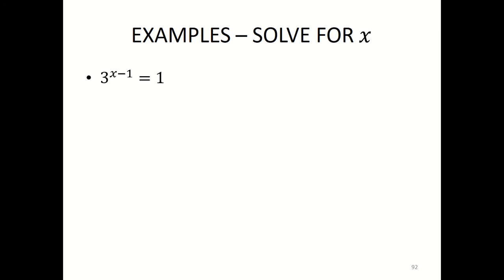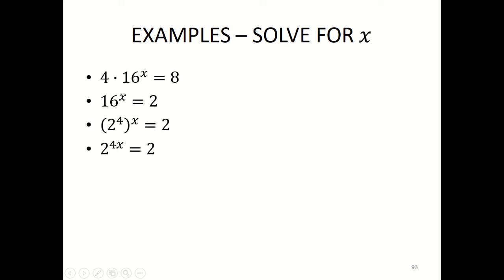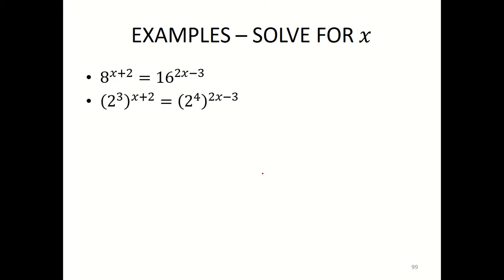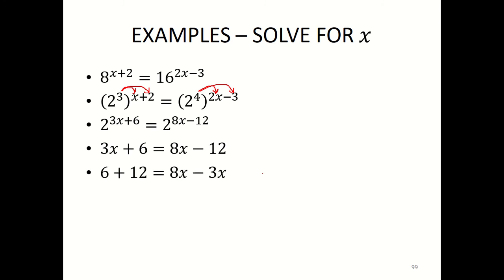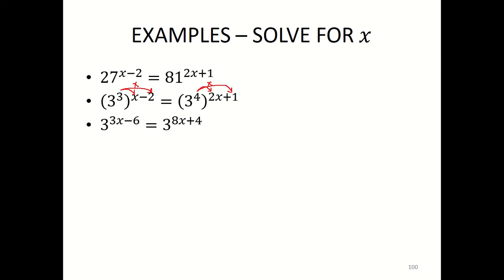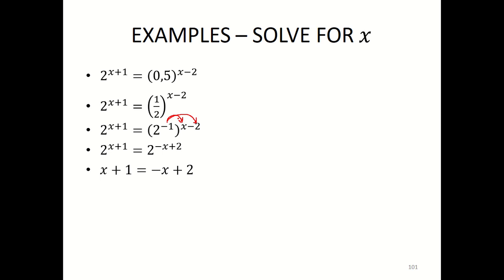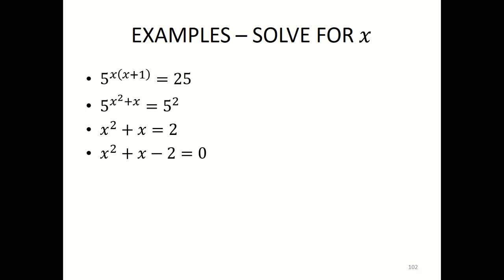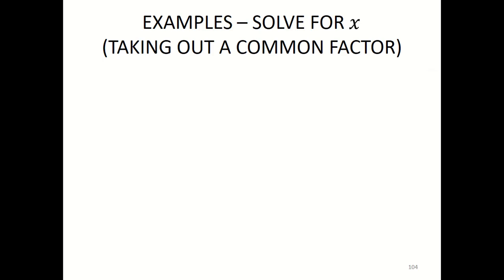Media 11 Exponential equation